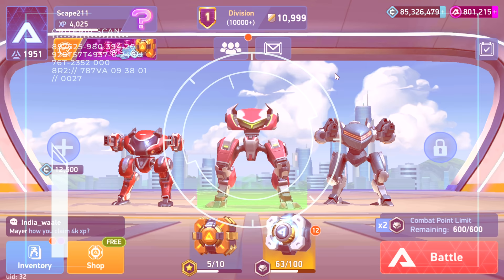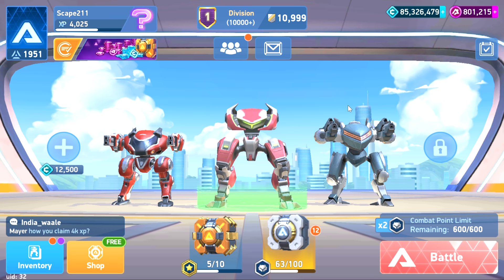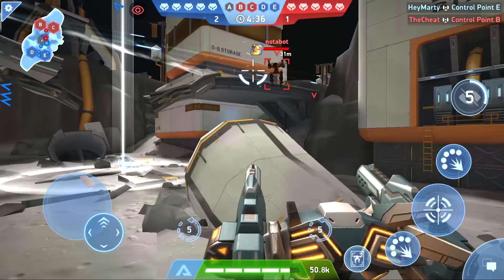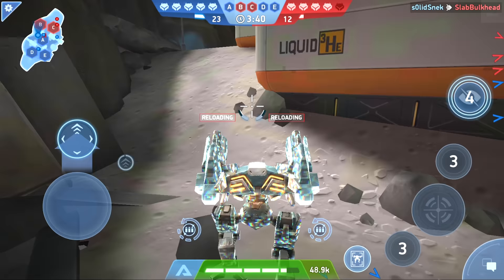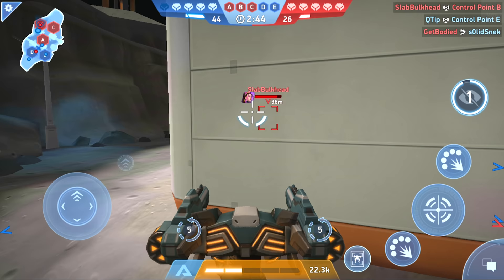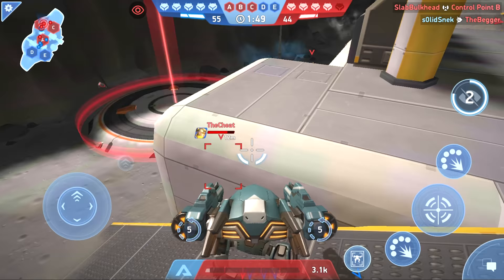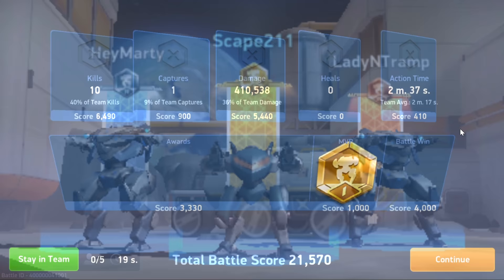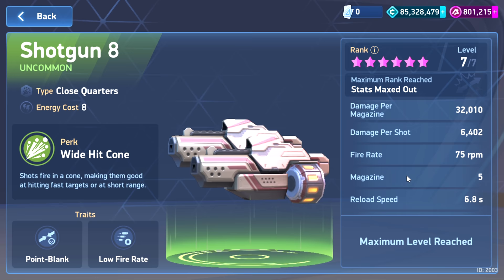New Weapon Shotgun 8! Update 2.03 | Test Server Gameplay and Review | Mech Arena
Im feeling nostalgic! Ready to go back to beta when Shadow with dual Shotguns was the cats meow? Wanna go back in time to when the cat's meow was a phrase people used? Sorry. I'm old. but hey I hope you enjoy this first look at the Shotgun 8 :)

*This is from the official Mech Arena Test Server. I have access to this as an official content creator for Mech Arena and member of the Partner program. Unfortunately the test server is only available to members of the partner program and even then we have limited access for only a very short amount of time.